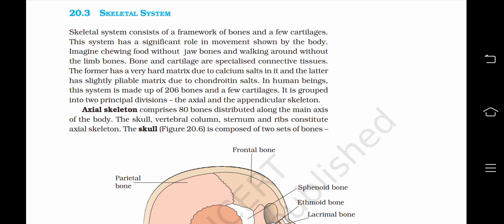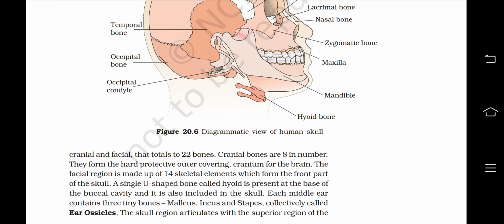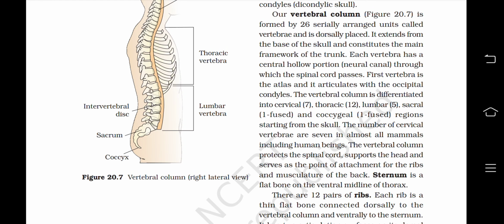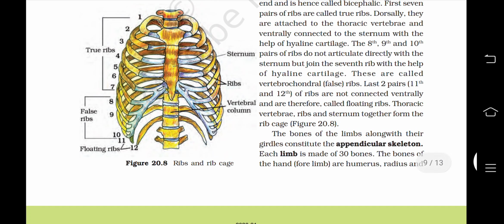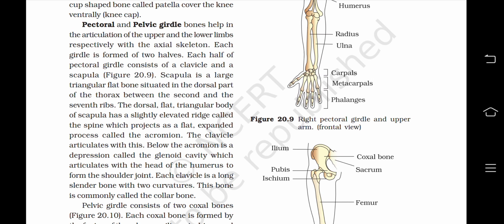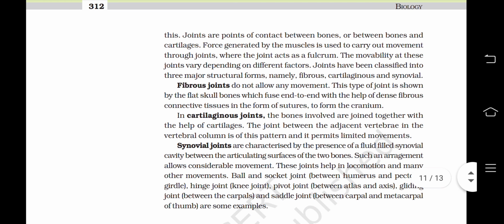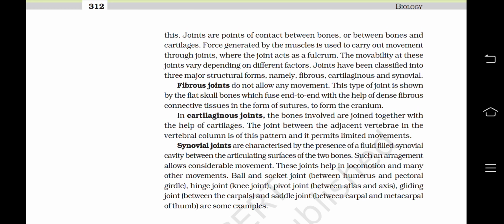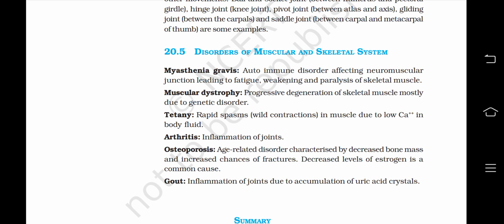class 11 biology chapter 20 part 2 || locomotion and movement.